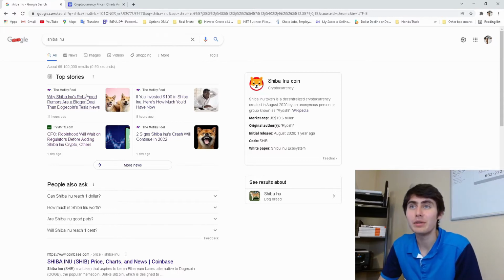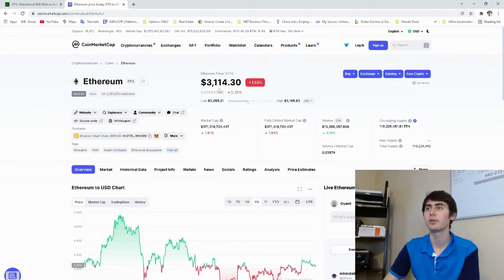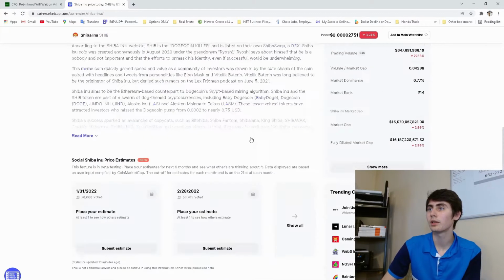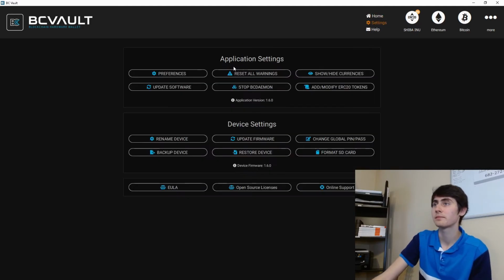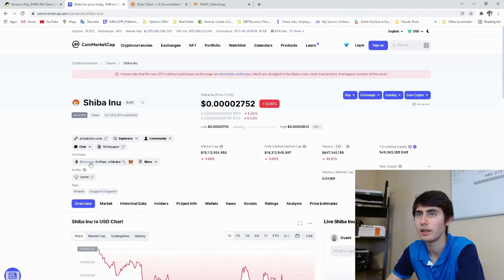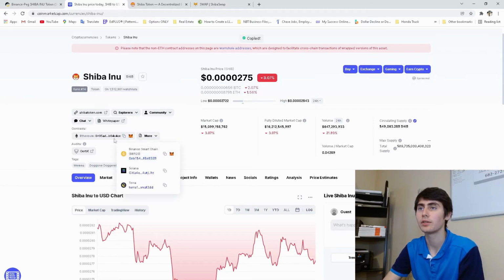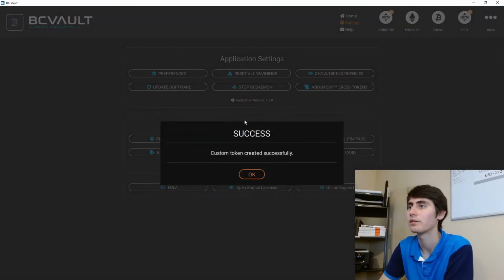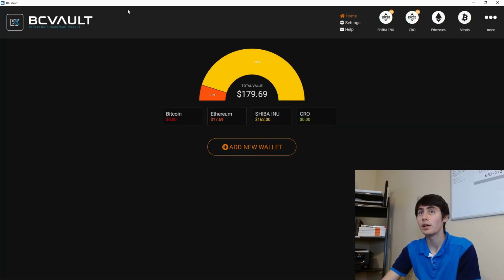How To Setup & Store Shiba Inu on BC Vault Cold Storage Wallet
Best Exchange for Traders 1x6Nt7c

What Is The Nitro Finance?
Helping you make money online.

Nitro Finance was founded to revolutionize the way Money Minds think about money and to make financial literacy fun. We do this by sharing videos, on Reviews, Tutorials, along with Business, Finance, and Entrepreneurship

If you would like to support our channels, use these Referrals, we appreciate your effort!

to sign up for Crypto.com and we both get $25 USD :)

Video host: Pierce Sanders